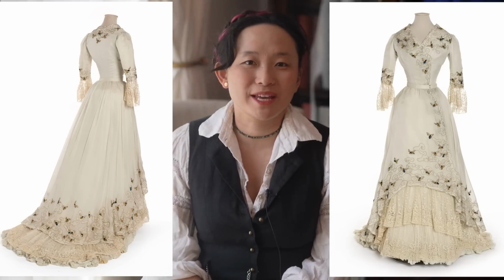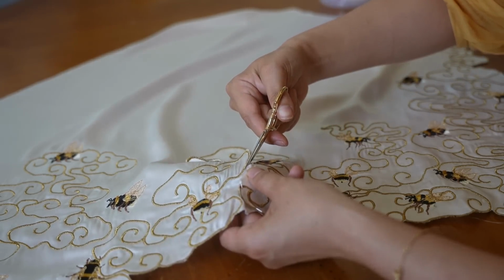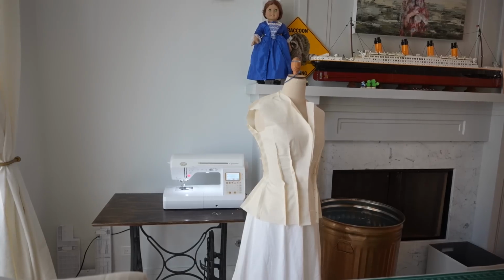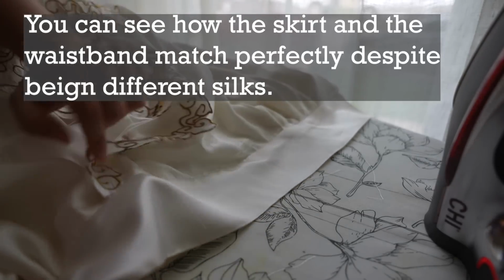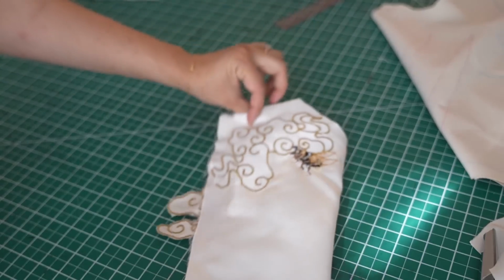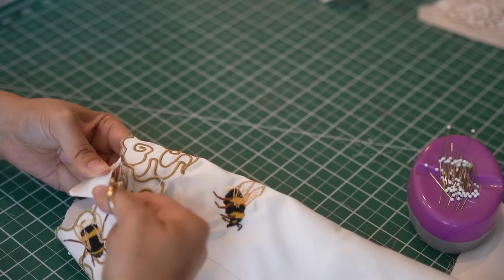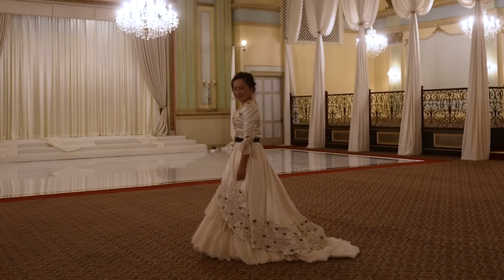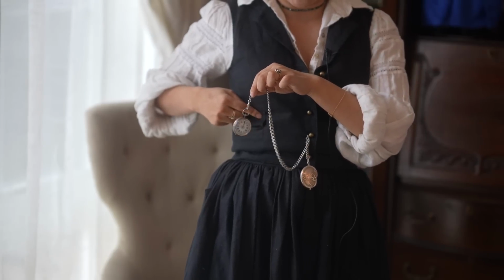I made a ballgown covered in bee embroidery! 🐝🐝🐝(Just BEE-cause) - Part 2 - Edwardian bodice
Gown was sewn on a Babylock Soprano with all the embroidery done on a Babylock Venture!

In this video, I do a deep dive into a 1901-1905 dress by Jacques Doucet's Bee Gown, as well as other gowns in that era. I also talk about how I used an 1885 pattern to make the gown itself. All the sewing, digitizing, machine embroidery was done by me!

Please follow me at sewstine.com and on Instagram @sewas Sewstine to follow along on further adventures for the next 2-3 months.

I am in fact a Baby Lock Ambassador and these are the machines I use: @Baby Lock Sewing Machines

What I'm wearing today:
Skirt, Blouse and Waistcoat from I Do Declare

My favorite chalk pen
American Duchess book
Cut of Women's Clothes
Simflex Sewing Gauge
Clover Button Hole Cutter
Clover Tapered Awl
Extremely large (40"x60") cutting mat
The incredible pin dish that I use thanks to @Costuming Drama
Hot Fix Tool
Favorite Needles for hand sewing: Tulip Sewing Needles - size 8-10
Favorite Thread for sewing:
Source for Shoes: Americanduchess.com who has their own channel: @American Duchess
Wall mural from Limitless walls